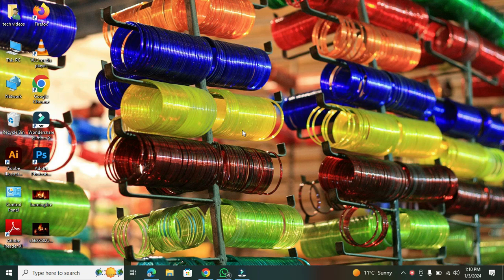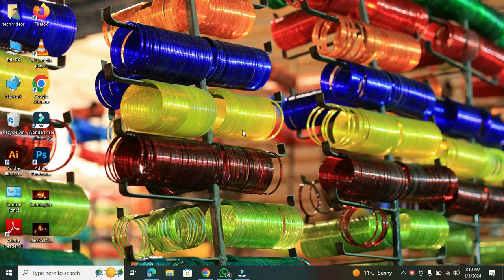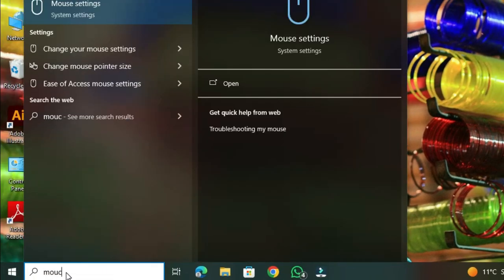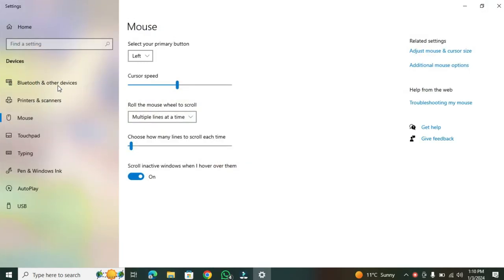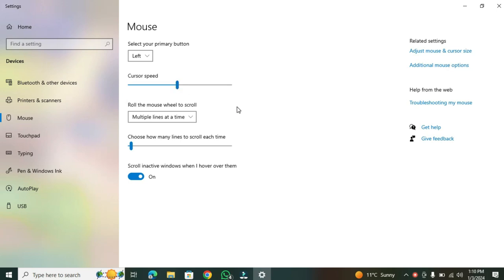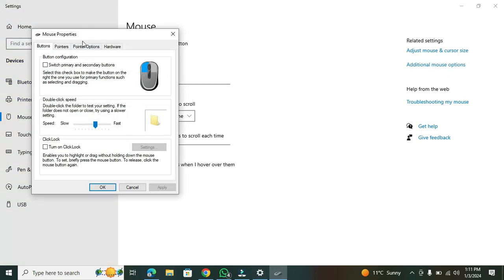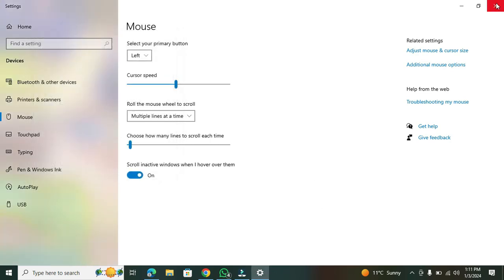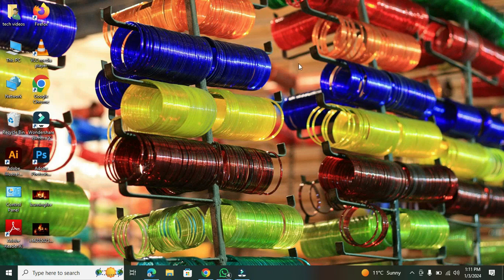How To Change Mouse Sensitivity Windows 10/11 | Increase Or Decrease Mouse Snsitivity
Optimize your gaming experience! Learn how to change mouse sensitivity in Windows 10/11 with our user-friendly guide. Dive into the tutorial to discover the steps for both increasing and decreasing mouse sensitivity, ensuring precision and comfort in your movements. Explore additional insights on finding your mouse sensitivity and adjusting it for various gaming scenarios. Join us to master the art of customizing your mouse settings, enhancing your overall gaming performance on Windows. Let's make your gaming experience as smooth as possible!